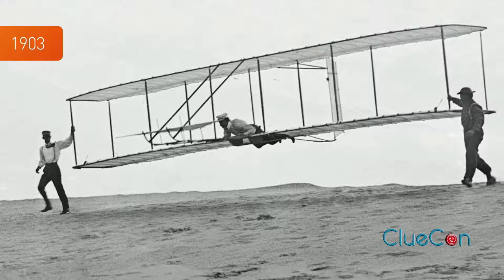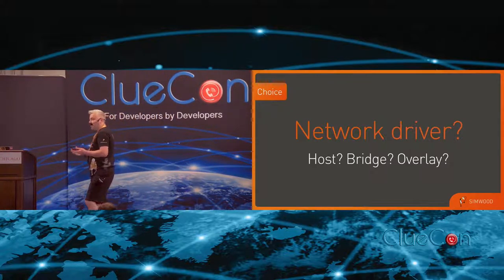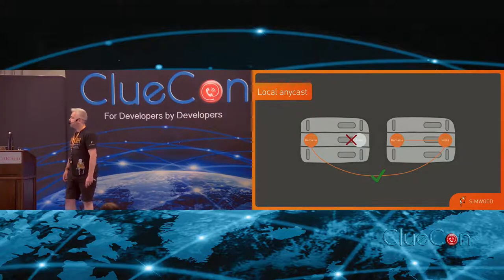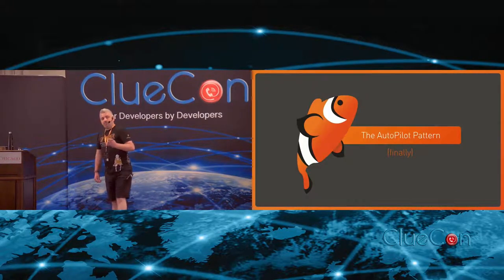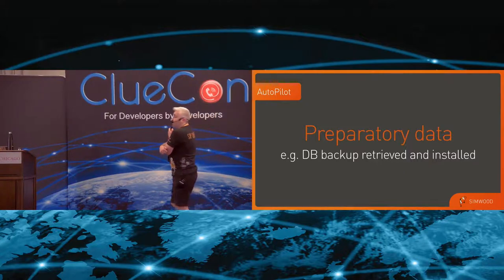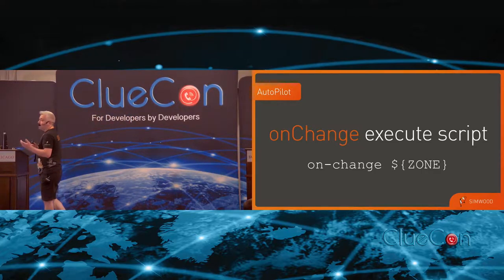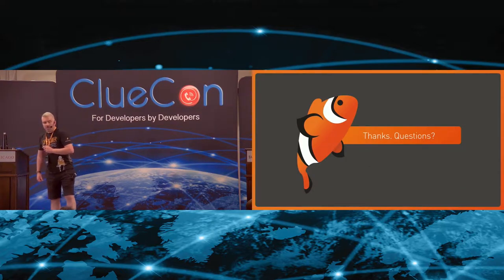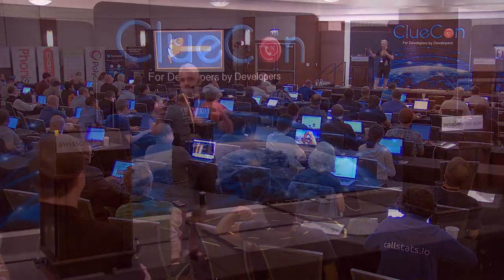CC2018-03 Simon Woodhead Presents The Auto-Pilot Pattern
Auto-Pilot Pattern
Thankfully the Wright Brothers didn’t wait for radio before inventing flight - they got in and flew the thing rather than adding the complexity of remote control. Why do we burden our applications with this? Because it is better than flying them ourselves perhaps? At Simwood we prefer to let them fly themselves and I’ll explain how.